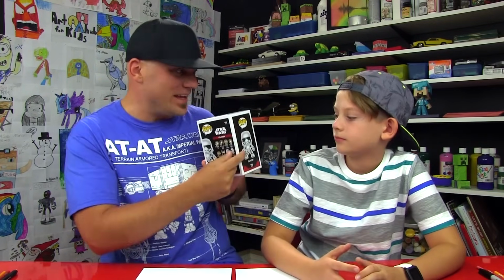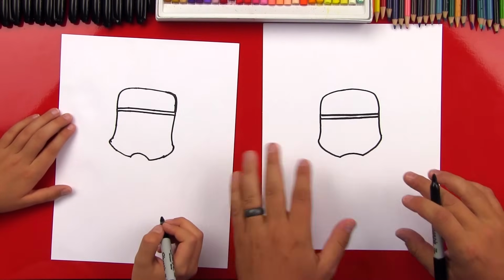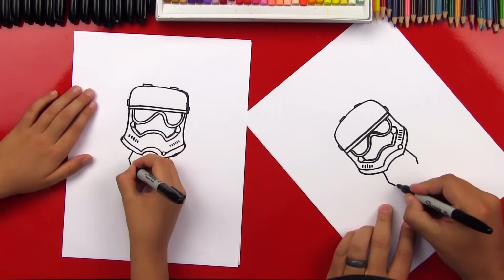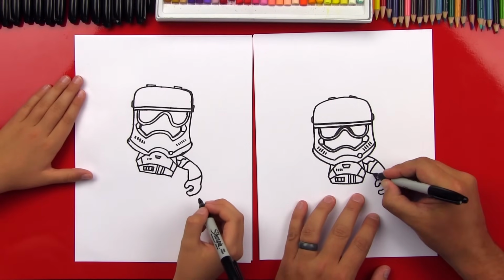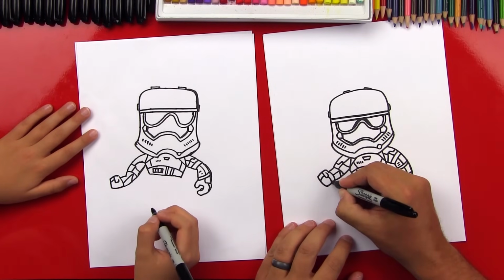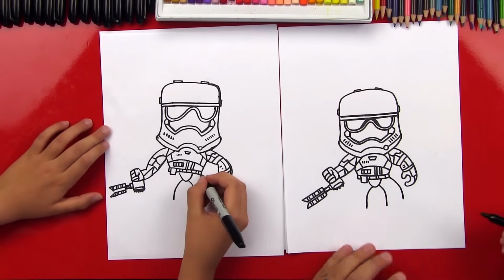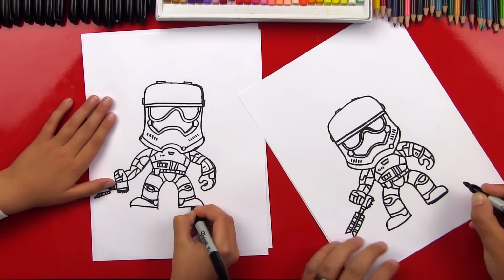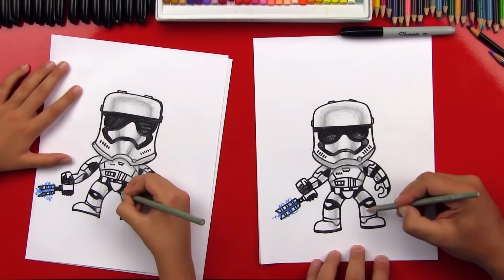How To Draw A Stormtrooper FN-2199 (Toy Giveaway)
Today we're drawing one of the coolest stormtroopers, ever! Follow along with us and learn how to draw FN-2199 chibi style. We love POP toys and we're using one to draw this version. We're also giving away the toy, so be sure to watch until the end.